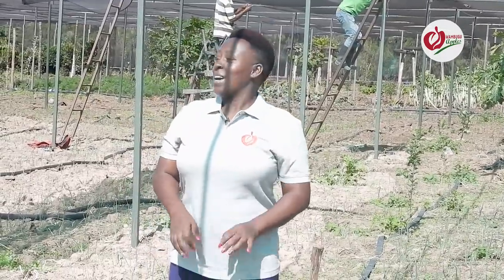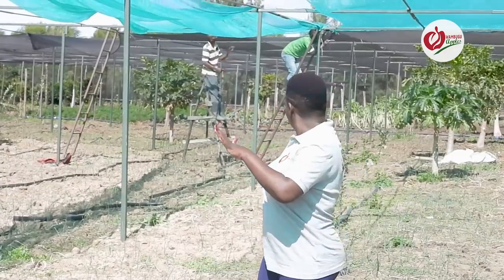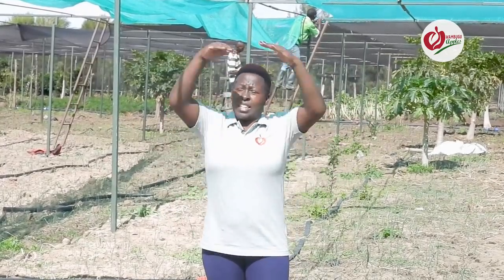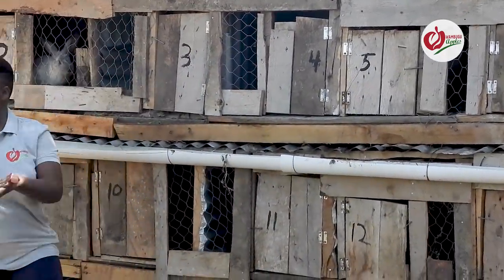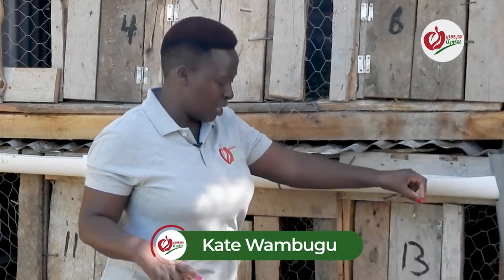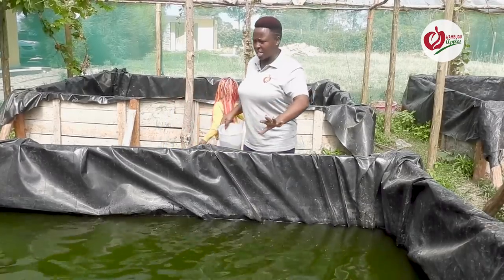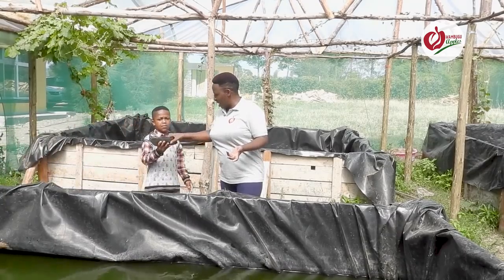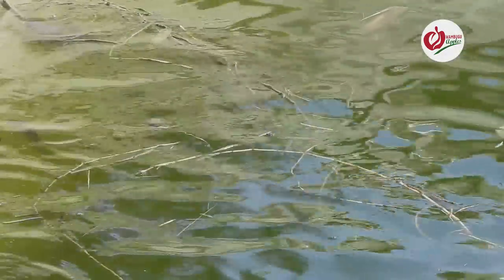Shade nets, Rabbit, Fish farming, and upclose with Mr. Wambugu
Learn and see how we have put up shade nets in our farm. We also show you how to rear rabbits and how to use their urine in the farm. We also tour the fish ponds and finally have an exclusive interview with the man behind Wambugu apples, Mr Wambugu himself.
To order seedlings or for any clarifications, please contact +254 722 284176.